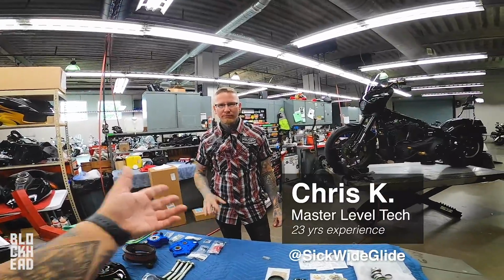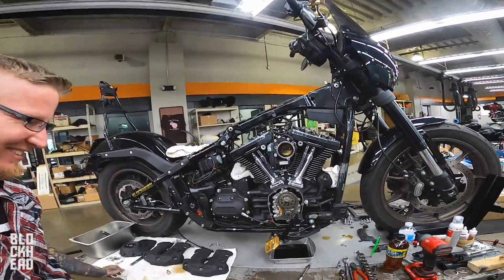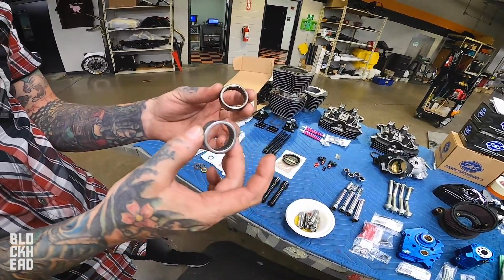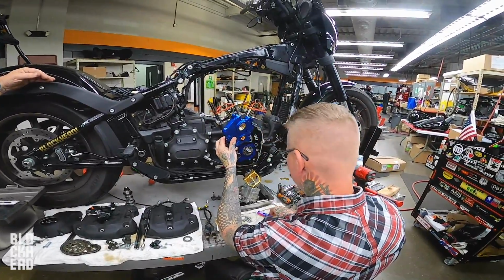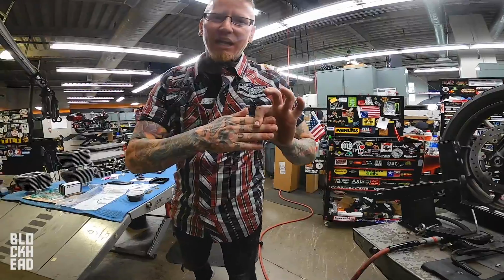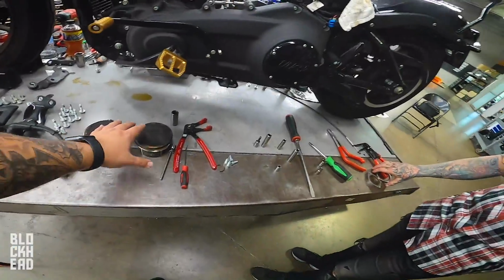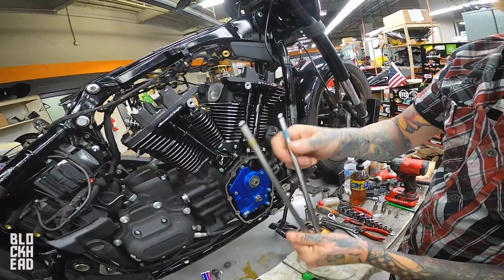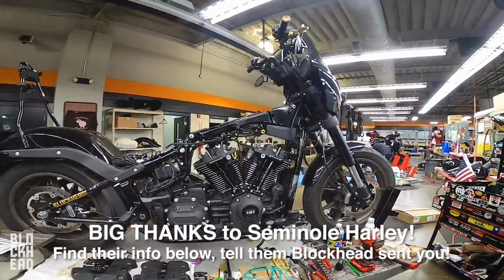Harley 131ci Engine INSTALL! Stage 4 SOFTAIL (Pt. 01)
Installing the Harley 131ci stage 4 engine kit in my Softail Low Rider S!

Checkout Seminole Harley, tell em Blockhead sent you!

❱ BIKES:
2020 Harley-Davidson Low Rider S 131ci
2013 Harley-Davidson Iron 883
2005 Sucker Punch Sally Chopper
2010 Honda CBR600RR
2018 Honda Grom x2